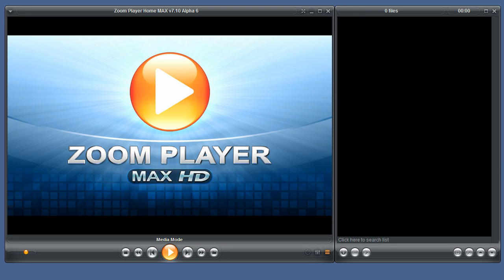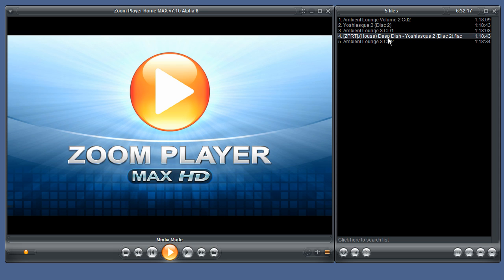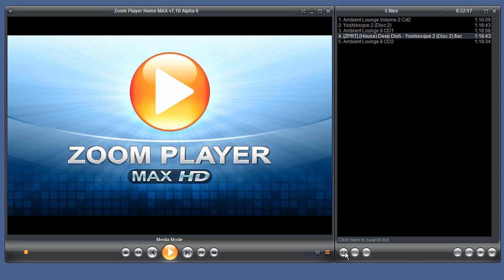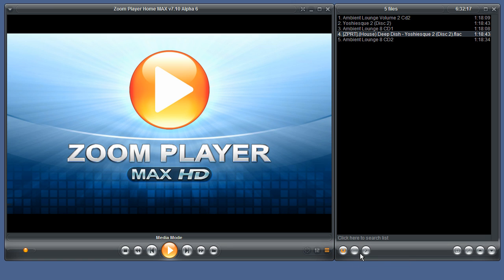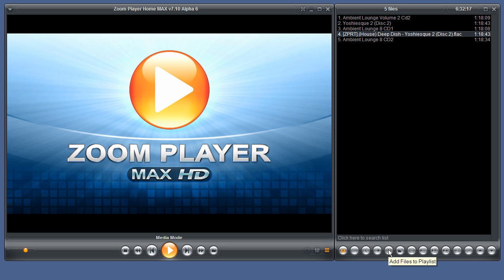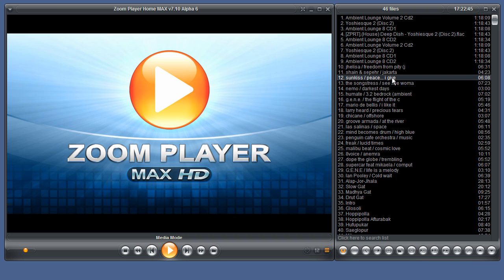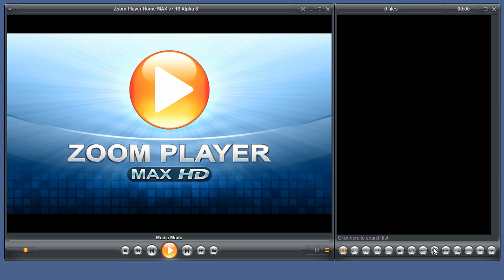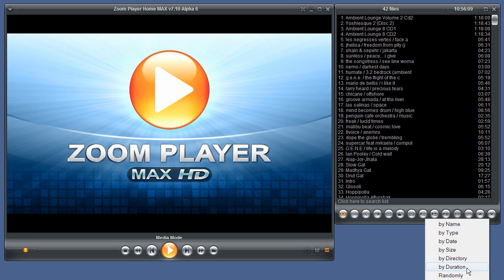Using the Playlist Editor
Zoom Player's Playlist editor is a powerful and flexible interface allowing you to easily add/remove/sort your current playlist and providing additional functionality through expendable button controls.

This tutorial shows you how to get the best results out of the Playlist editor.